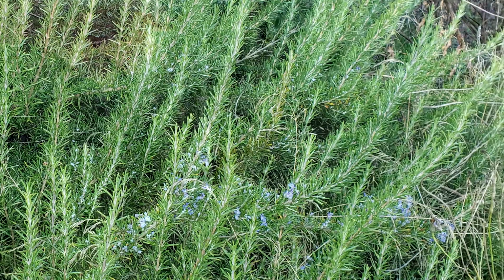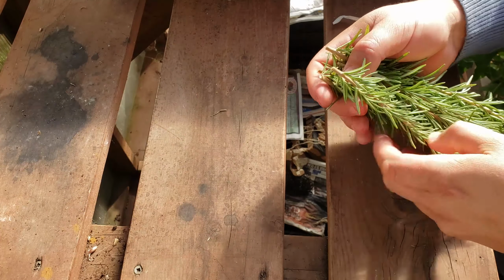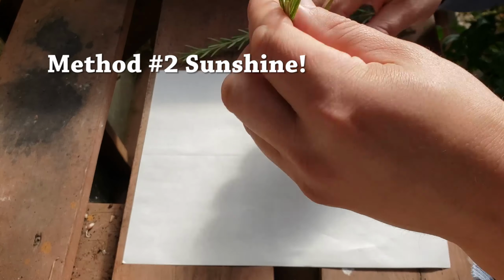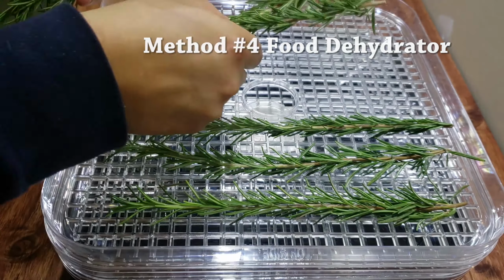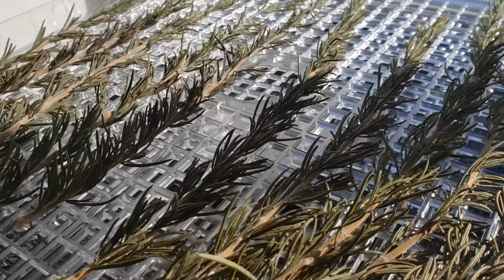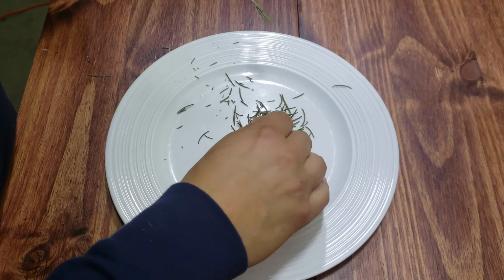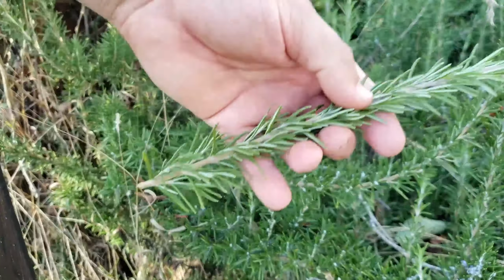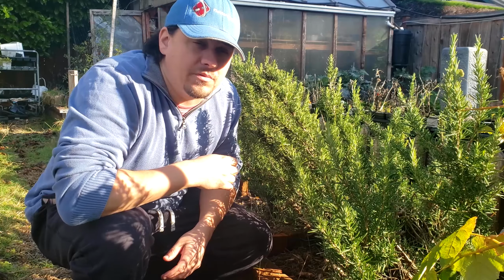How To Dry Rosemary (2019) Four Different Ways!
Drying Rosemary Is Easy! In this video, I show you 4 different ways to dry your Rosemary leaves for long term storage and for those recipes that call for the dried herb. Rosemary is easy to grow and dry, you shouldn't be buying it at the store, ever! Whether its drying your Rosemary in the oven or in the dehydrator, or even using the sun, if you grow Rosemary, you should try drying it!